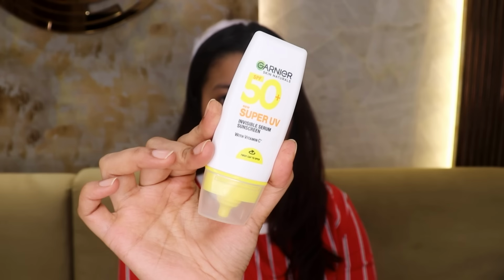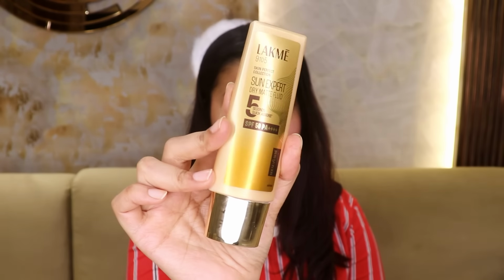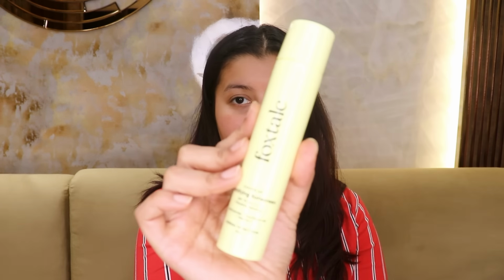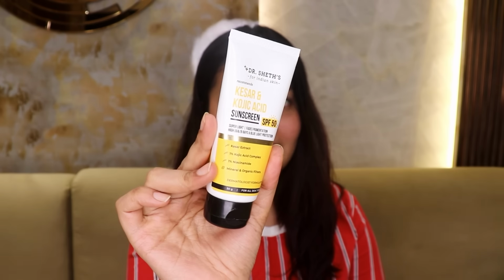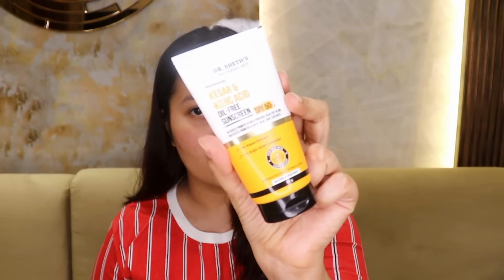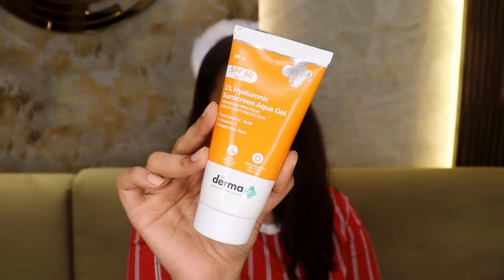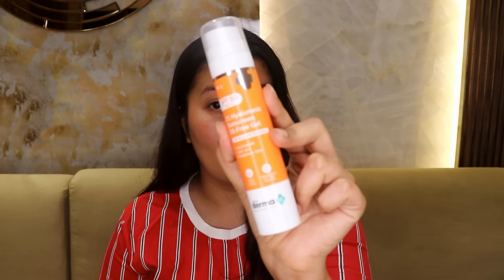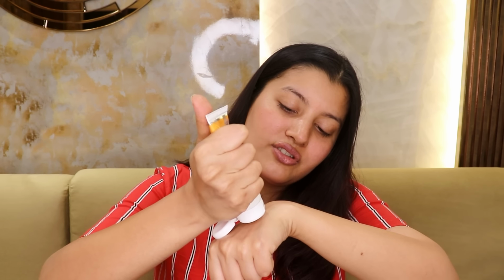Sunscreens That Won’t Make You Oily! Best Matte & Sweat-Proof Picks for Summer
Buying Links :

1. The Derma Co 1% Hyaluronic Sunscreen Aqua Gel SPF 50 PA I For Oily, Dry, Acne-prone Skin | Ultra Lightweight Texture I Non-Greasy I No White Cast | Broad Spectrum Protection & Blue Light Protection | For Men & Women | 30 g

2. FoxTale Spf 70 Niacinamide Matte Sunscreen With Pa | Prevents Tanning | Uva/Uvb Protection | Lightweight | No White Cast | Non Greasy | For Men & Women, Oily

3. Dr. Sheth's Kesar & Kojic Acid Sunscreen For All Skin Types Spf 50 Pa For Pigtation-Free Skin | No White Cast And Light Weight For Daily Moisturization- 50G, Pack Of 1

4. Garnier Super UV Invisible Serum Sunscreen SPF 50 PA UVA/B for Broad Spectrum | Lightweight with Vitamin C | No White Cast | For All Skin Types (Oily, Dry, Acne-prone) | For Men & Women 30ml

5. LAKMÉ Sun Expert Dry Matte Fluid SPF 50 Sunscreen with 1% niacinamide & ceramide, for oily skin & combination skin 50ml

6. The Derma Co 1% Hyaluronic Sunscreen Oil-Free Gel Spf 50 Pa I For Oily, Acne-Prone Skin|Lightweight Texture I Non-Greasy I No White Cast|For Men & Women|50 G

7.  The Derma Co Ultra Light Zinc Mineral Sunscreen I With SPF 50 PA+++ I Water & Sweat Resistant | UVA, UVB & Blue Light Protection I Lightweight & Non- Greasy I No white Cast I For All Skin Type - 50g